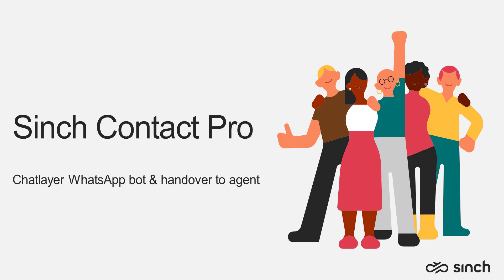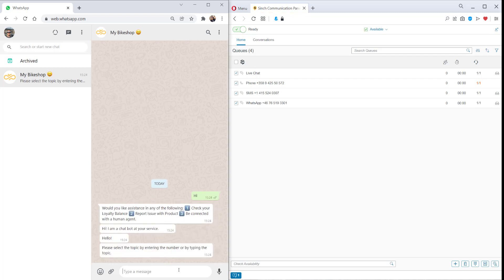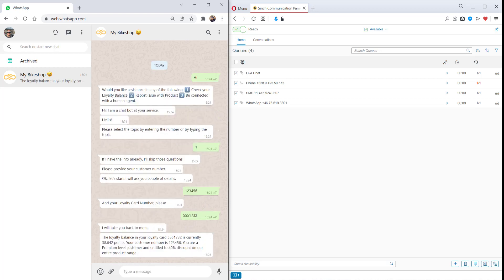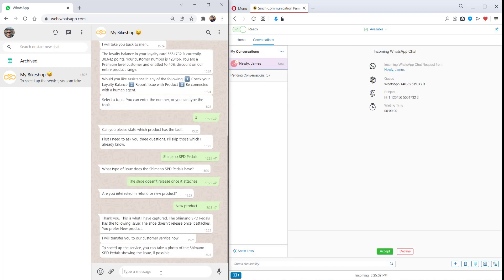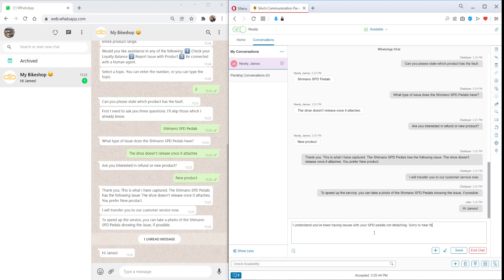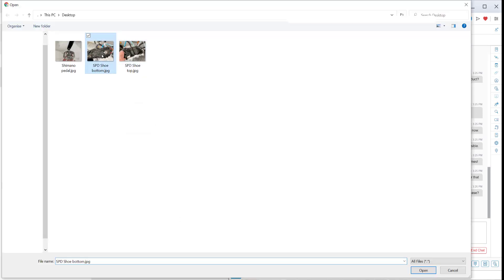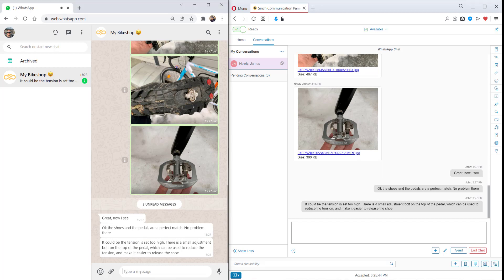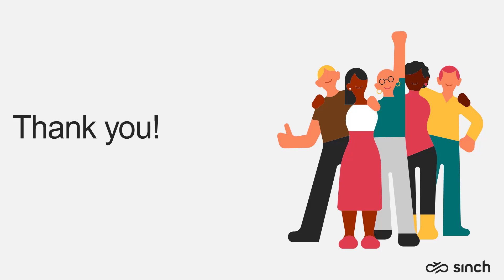Chatlayer WhatsApp bot and handover to Sinch Contact Pro agent